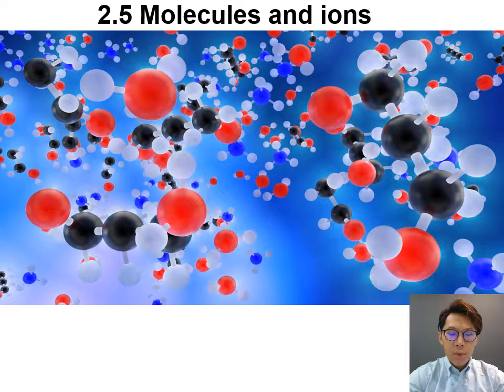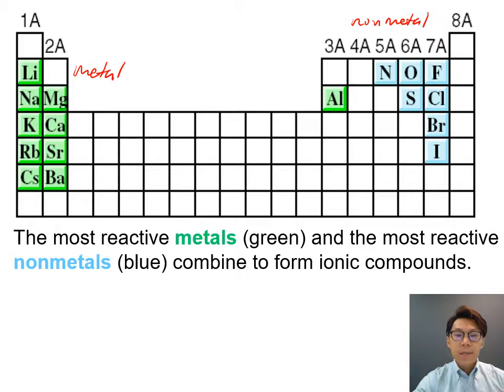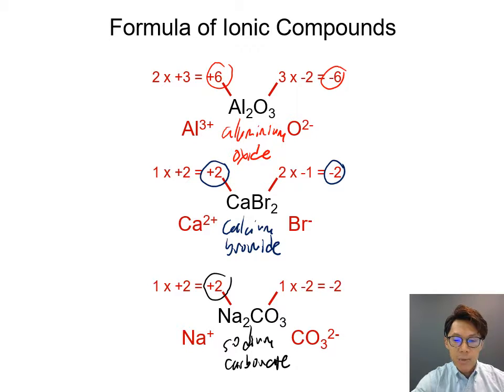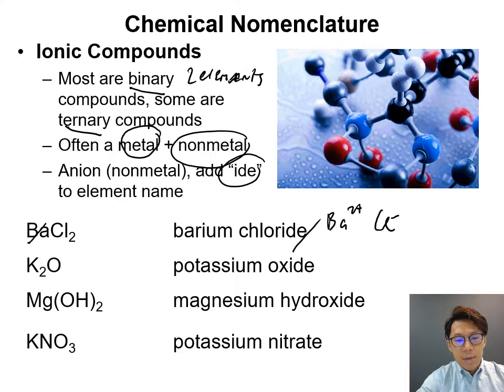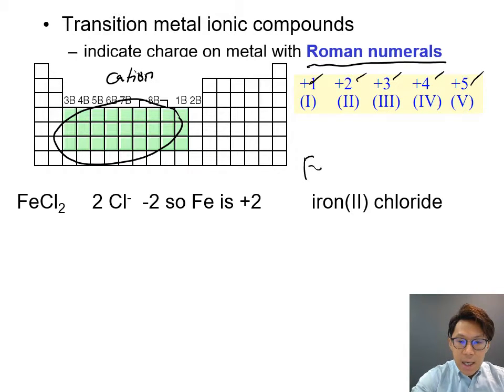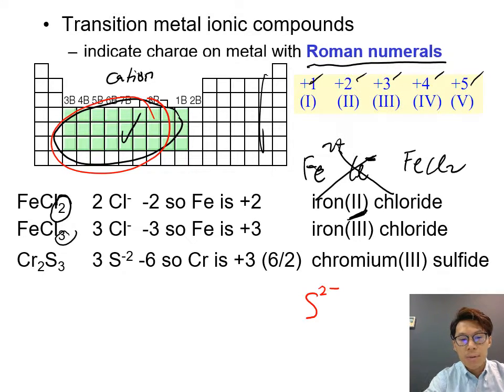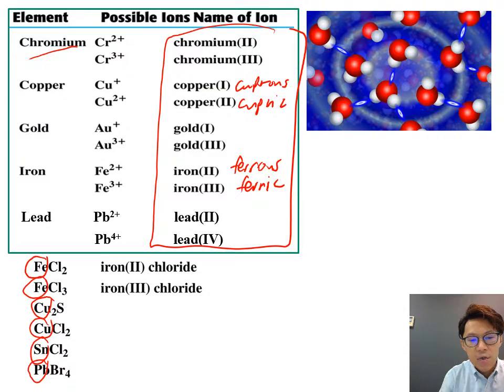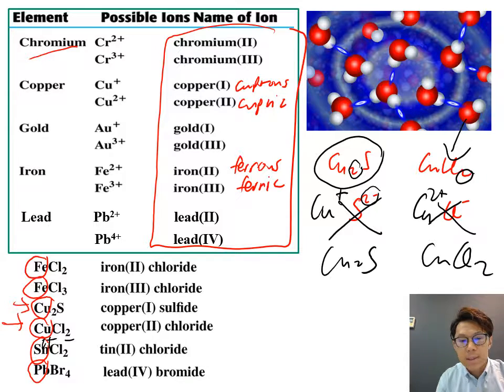CHEM 105 Molecule and Ions